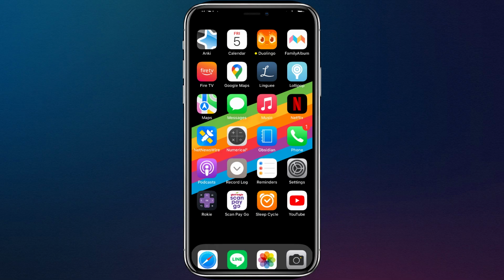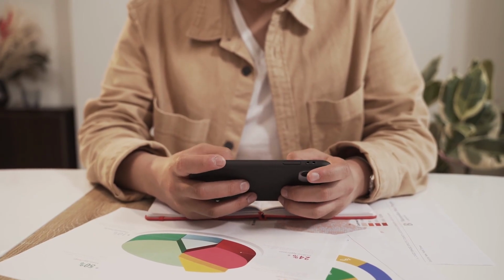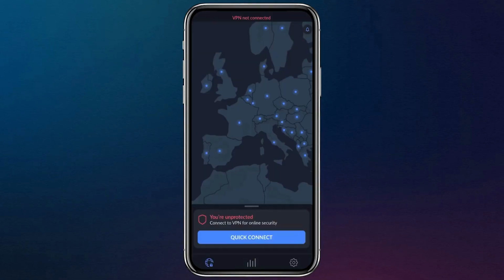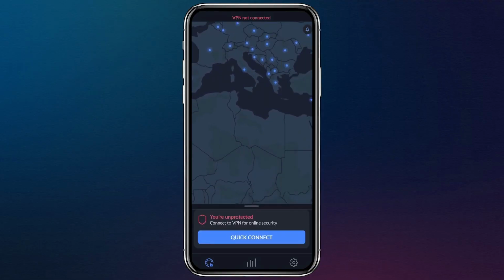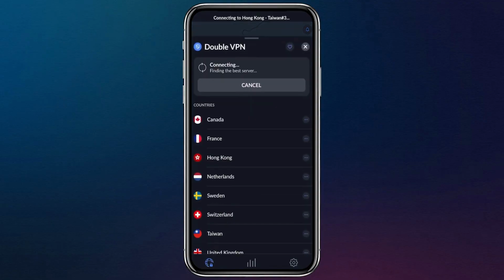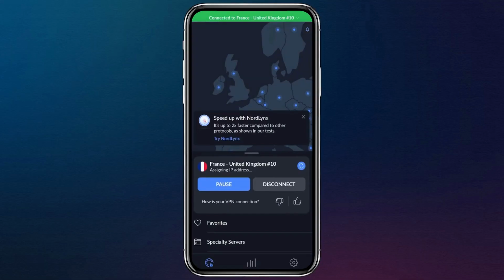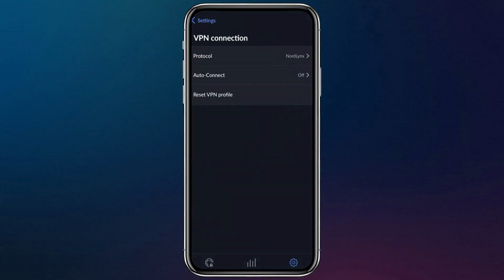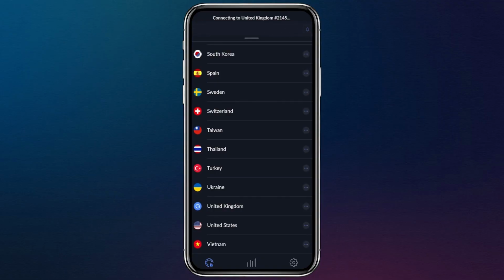How to Change Server in iPhone With VPN 2026 (Change Your Location on iPhone With a VPN) ✅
Want to change your server or location on iPhone using a VPN in 2026? In this step-by-step guide, I’ll show you how to set up a VPN on your iPhone, select a different server from any country, and access region-locked apps or content. You’ll learn how to improve online privacy, reduce app restrictions, and switch locations safely. Follow this tutorial to change your iPhone location with a VPN easily and securely in 2026.